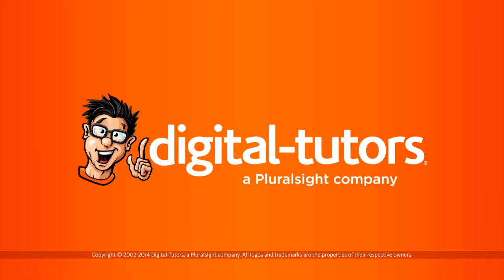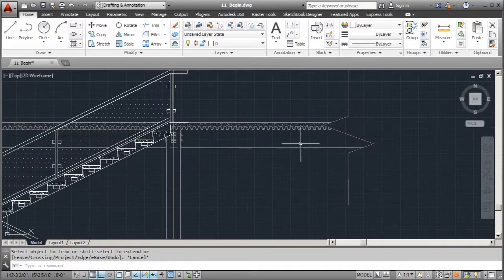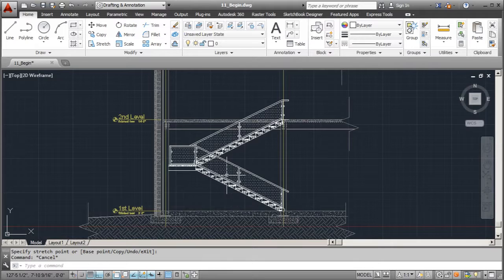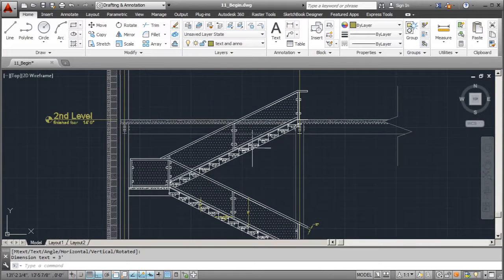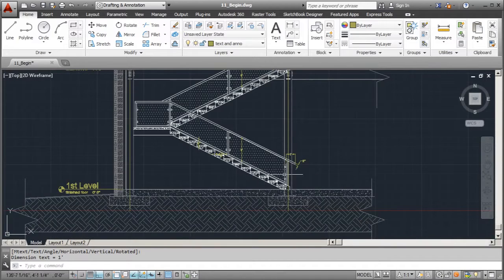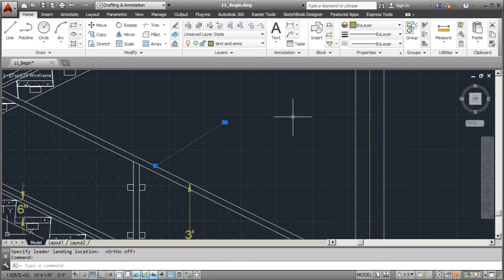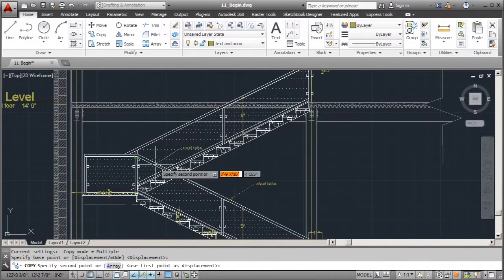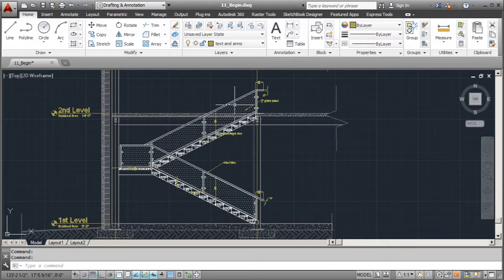11 Adding and dimensions